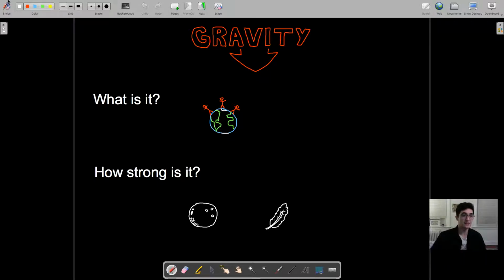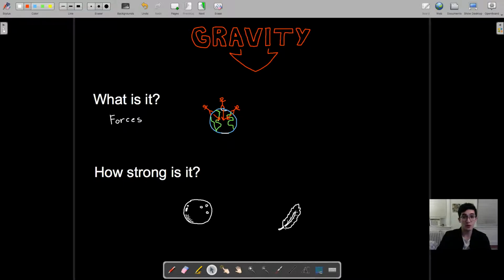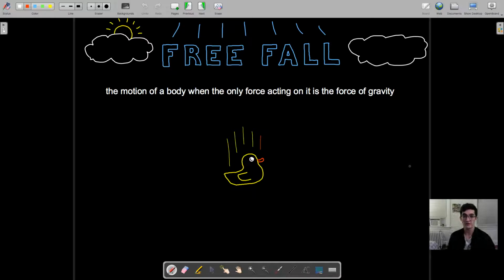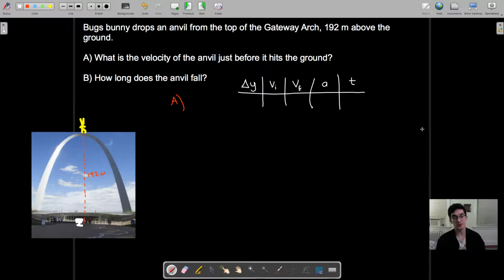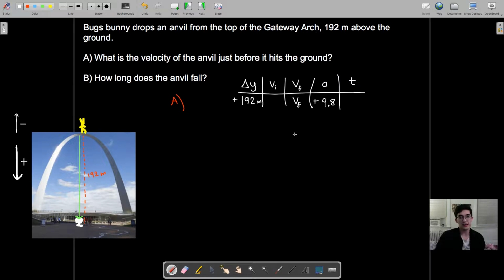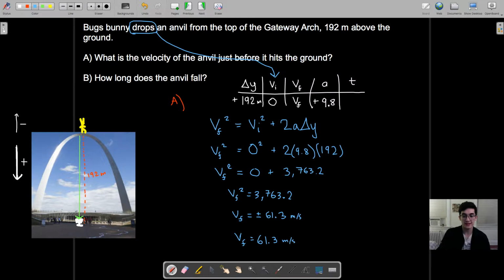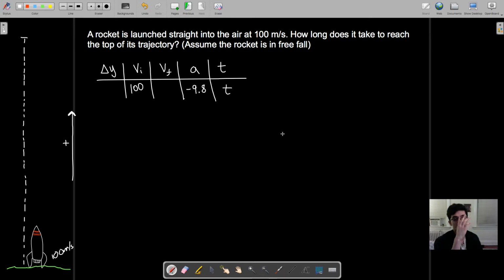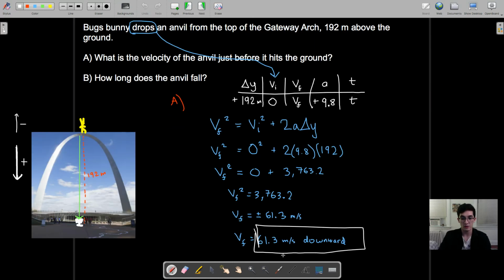Physics Tutorial: Free Fall